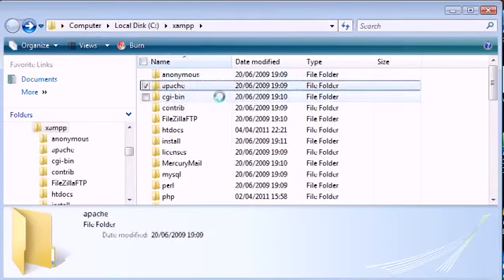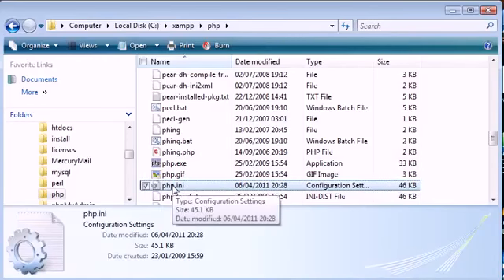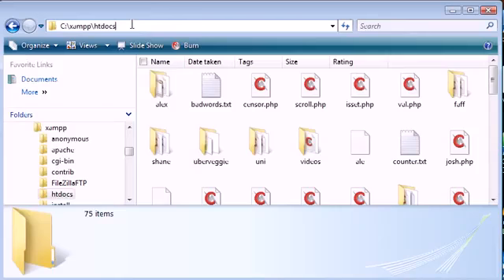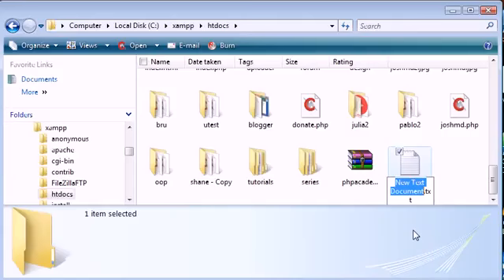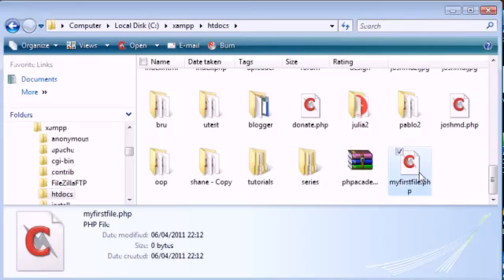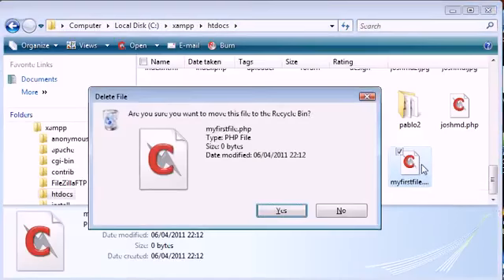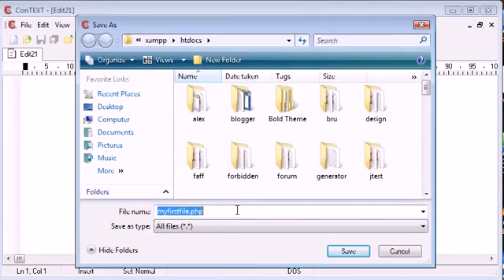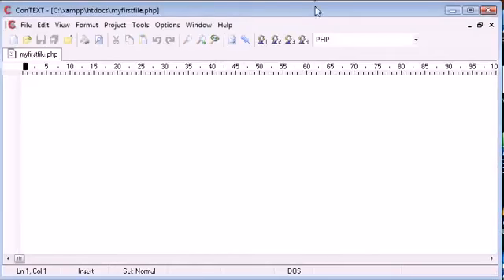PHP Tutorial - 4 Creating Your First PHP File.mp4